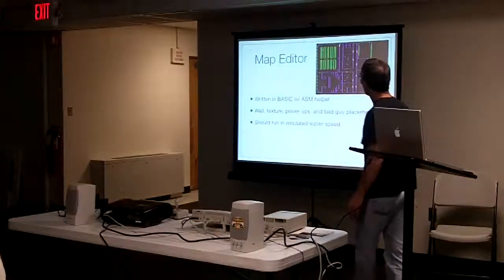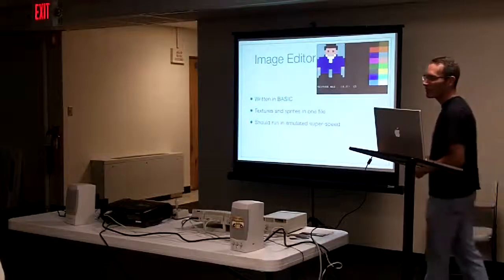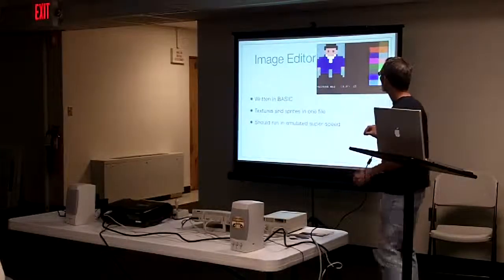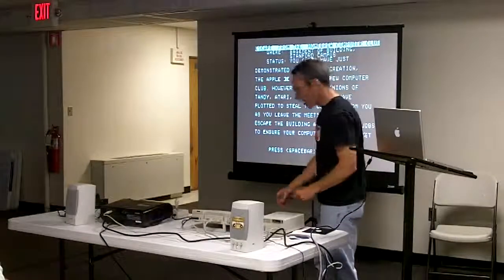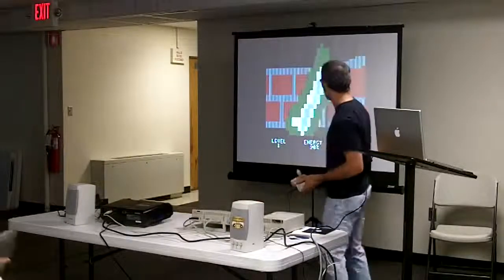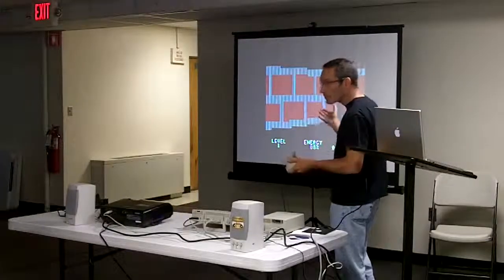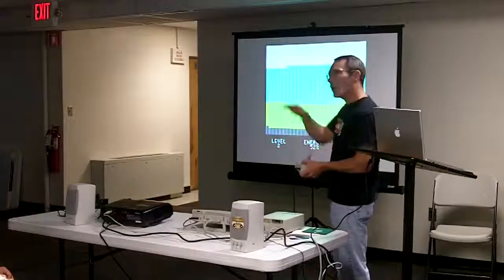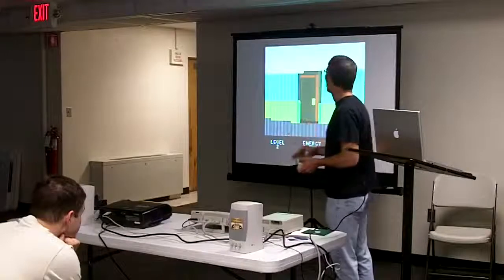Escape from the Homebrew Computer Club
Escape from the Homebrew Computer Club is a modern(ish) raycasted 2 1/2 D game for the Apple II. At KansasFest 2011, creator David Schmenk describes how he came up with the concept, the technology designed in it, and how to play it.